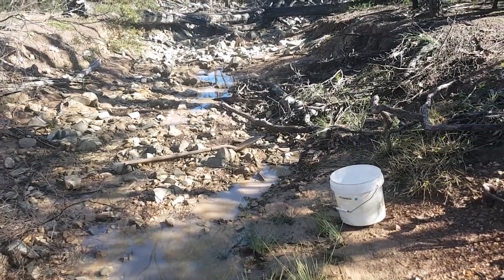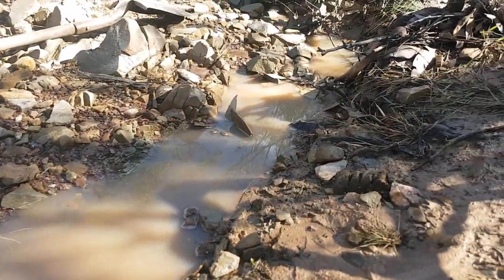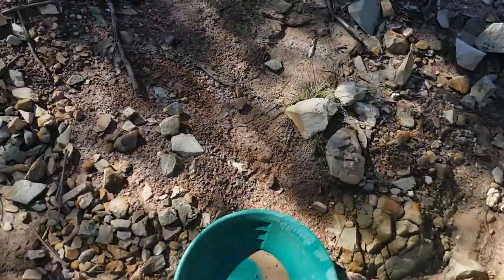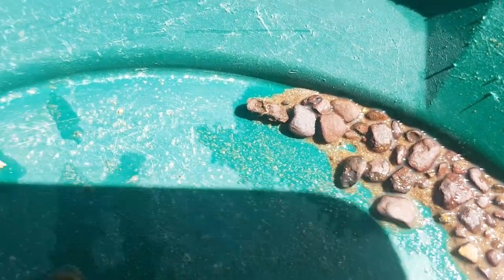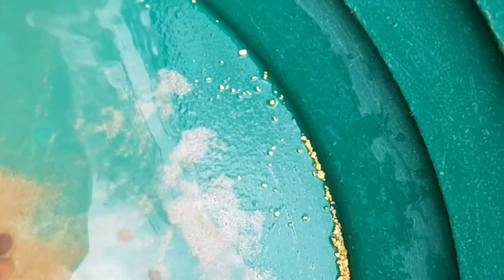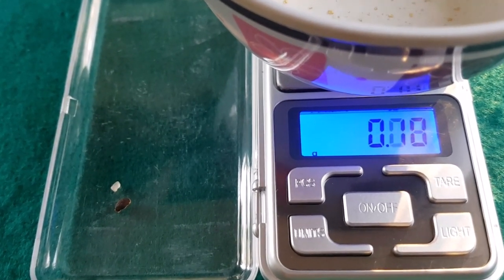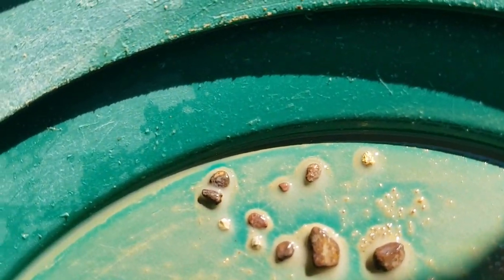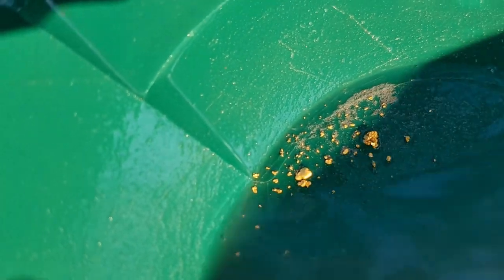Prospecting. Panning Gold On Ironstone!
Back down to Dan Bray's Creek to see if the pickers continue.
Yes they do! & they are getting bigger!
So...when does a picker become a nugget?